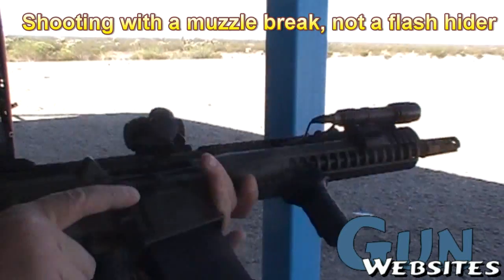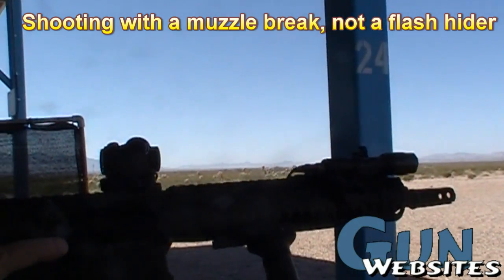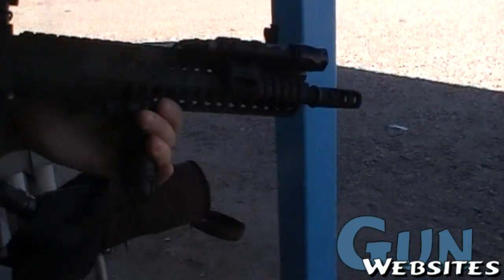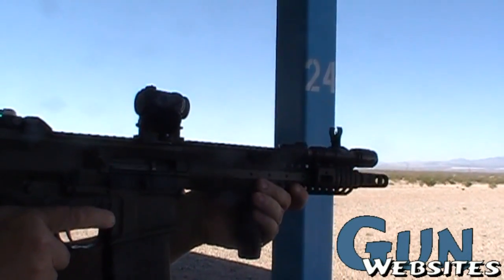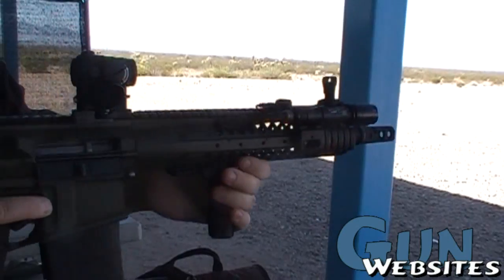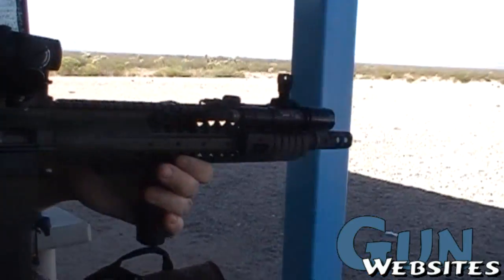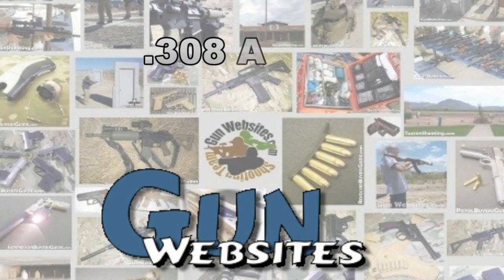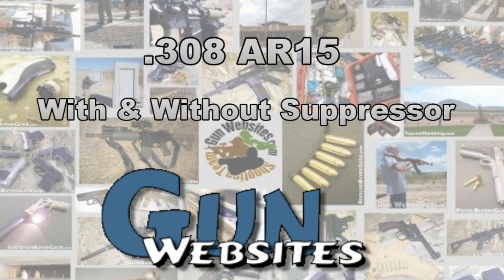.308 Brake vs. Suppressor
We shoot a .308 AR15 with a muzzle break first with a suppressor, then without to compare the recoil.

The muzzle break is much louder, but the recoil is less than with the suppressor

The brake and can is a good combination for  the ability to make fast follow up shots with the ability to make the rifle quieter when needed with the same rifle

"I hooked up my accelerator pedal in my car to my brake lights. I hit the gas, people behind me stop, and I'm gone." - Steven Wright